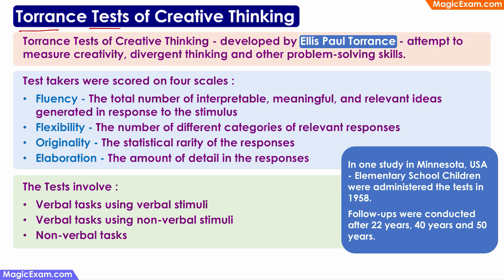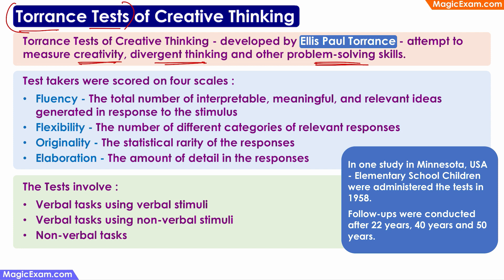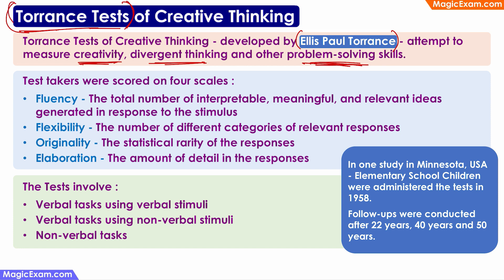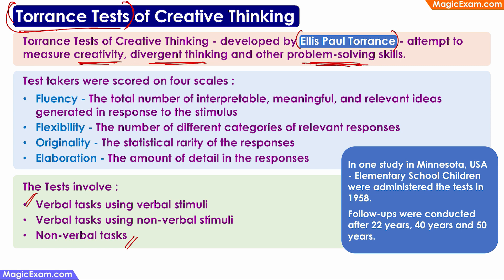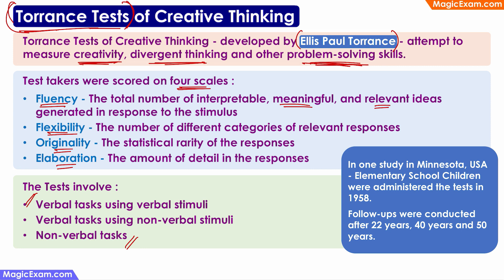Torrance Tests of Creative Thinking - CDP Concepts English Explanation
Torrance Tests of Creative Thinking - developed by Ellis Paul Torrance - attempt to measure creativity, divergent thinking and other problem-solving skills.

Test takers were scored on four scales :
Fluency - The total number of interpretable, meaningful, and relevant ideas generated in response to the stimulus
Flexibility - The number of different categories of relevant responses
Originality - The statistical rarity of the responses
Elaboration - The amount of detail in the responses

The Tests involve :

Verbal tasks using verbal stimuli
Verbal tasks using non-verbal stimuli
Non-verbal tasks